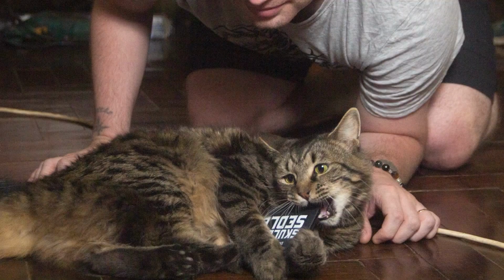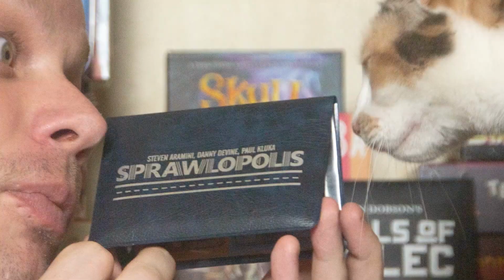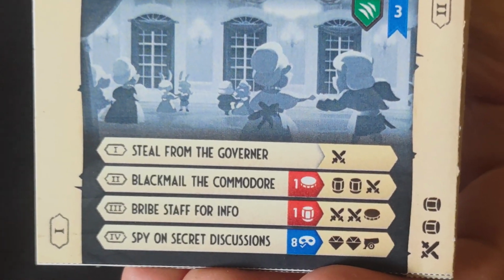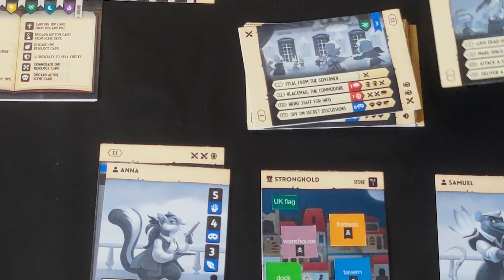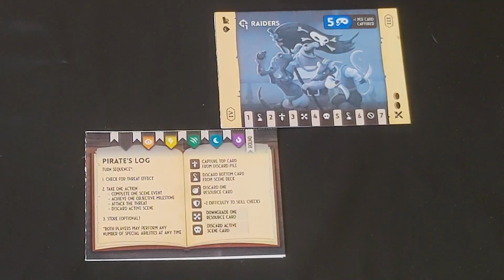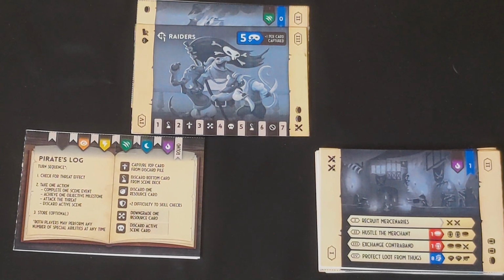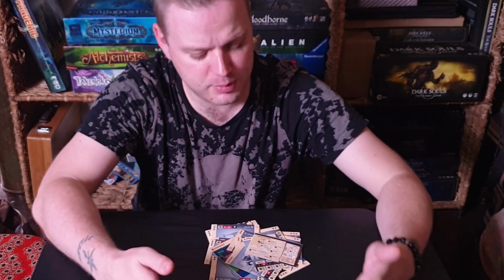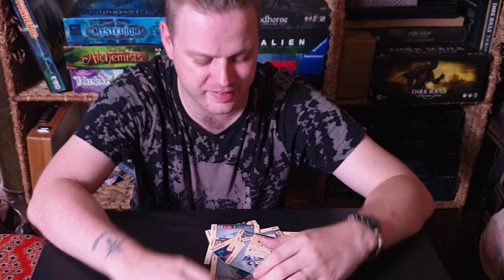A Pirate Legacy With Only 18 Cards?? || Wildtails Review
ButtonShy Games are renowned for creating pocket sized cardgames of massive scope that use only 18 cards. But can you make a legacy game with only 18 cards? And if so, is it even any good?